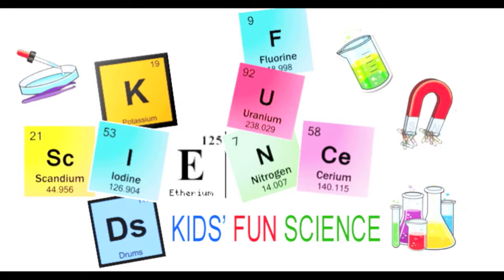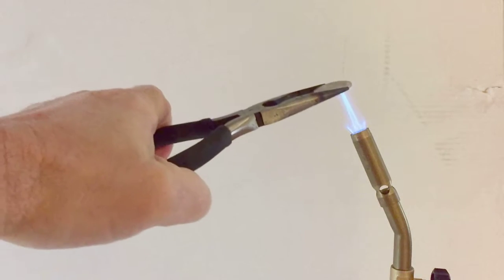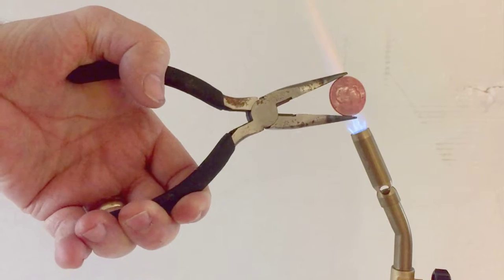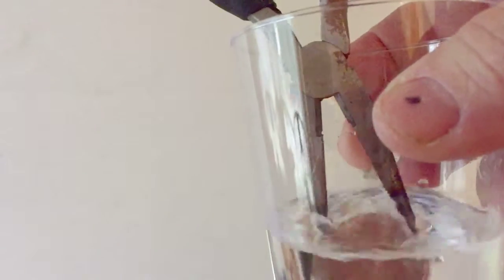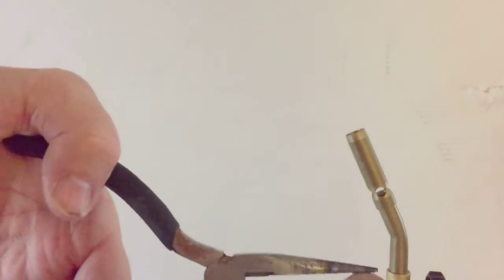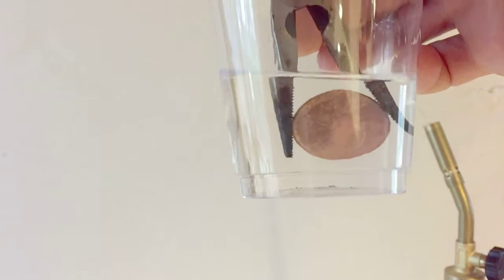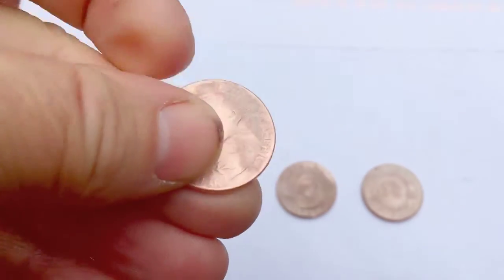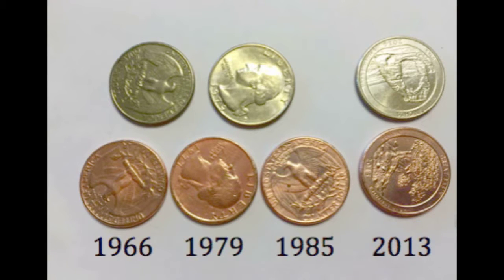Copper quarters Experiment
Copper quarters - Using some long pliers, take a quarter and insert it into the flame. You’ll want to rotate it every few seconds to heat it evenly. After about 20 seconds it should be glowing red, to avoid over heating it, you’ll want to remove it at this point.

 Immediately drop the quarter into a 100 ml (3.3 oz) beaker filled with roughly 60 ml (2 oz) of Heet. It will begin to boil vigorously and then slow down to almost nothing, only to start boiling again in one short burst.

Watching the process again. Watch how quickly the Heet boils; as its boiling point is only 148 degrees Fahrenheit (64 Celsius), where the coin we’re dropping in is over 1200 degrees Fahrenheit (648 celsius)! During the cooling process, some of the inner copper core of the coin has migrated to the outside, leaving you with a cool copper plated quarter! What’s going on?

There are two really cool principles. The first question you might have is why use Heet? Why not water? Well, what the Heet does, is it works like an oxidizer and with just water we’d just wind up with black coins. So that’s what the Heet does.

So the second effect we saw here is called the Leidenfrost effect and its very cool. Its what caused that double boiling that we saw. This is where the coin gets a very thin vapor layer around it that actually protects the Heet from the high heat of the coin. Until it collapses. It doesn’t last very long and then we get that second boil as it reconnects. Pretty awesome!

Copper quarters

Copper quarters

Copper quarters